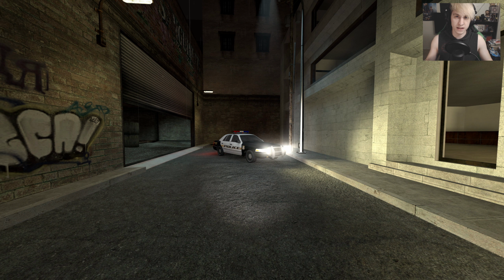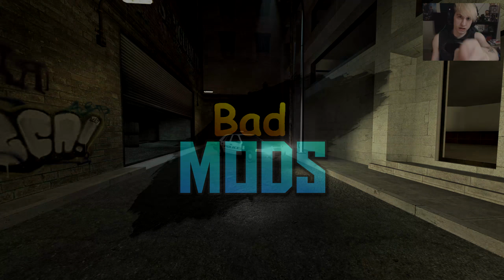So Unsettling I Couldn't Even Finish This Video..... (SF2 P2 SNPCs) | Garry's Mod Strange Mods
Ah The Slender Fortress 2 NPCs, What could go wrong if they added. more. and throw them in the maze? Plus that damn track 0. O

Mods by PhantomXEN, .Dremekeks, InsaneAlternative, Horner.tj, Nova,